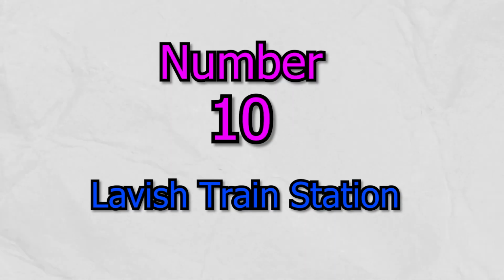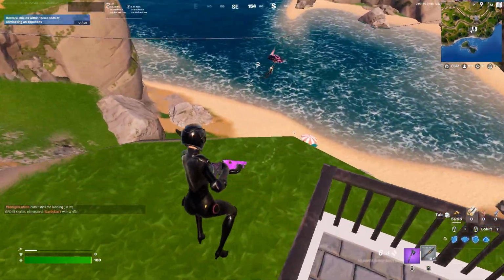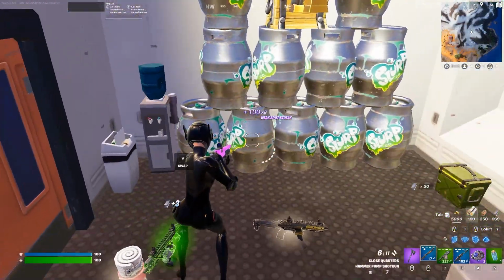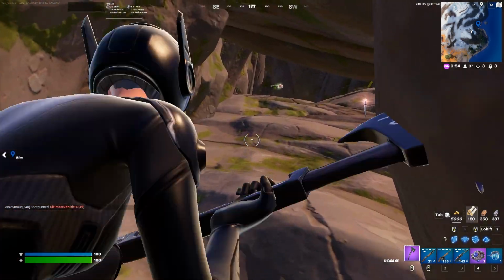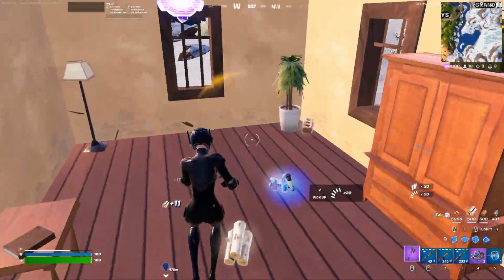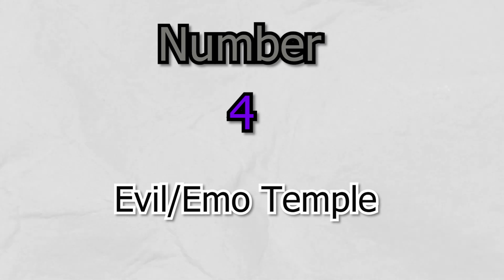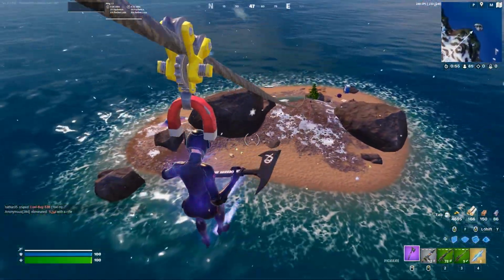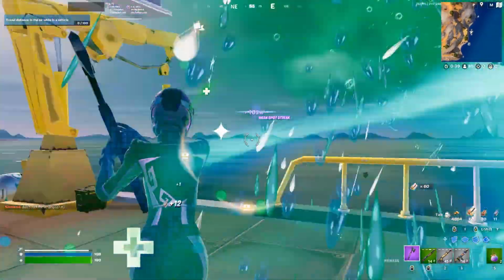TOP 10 BEST DROP SPOTS to REACH UNREAL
These are in my opinion the best spots to land in ranked currently this season , if u disagree well. womp womp idgaf
SUB if u love Kebabs